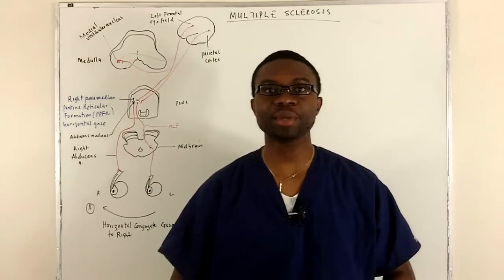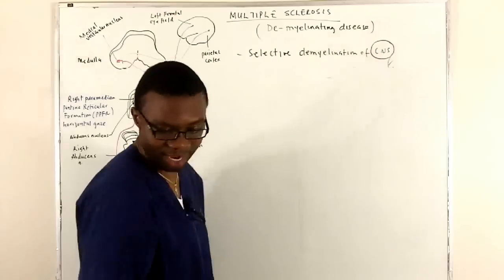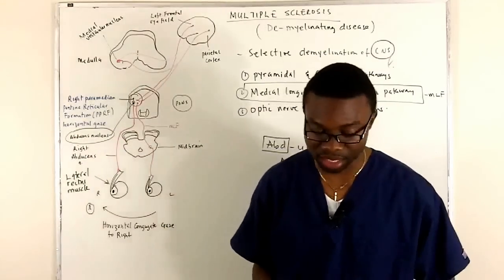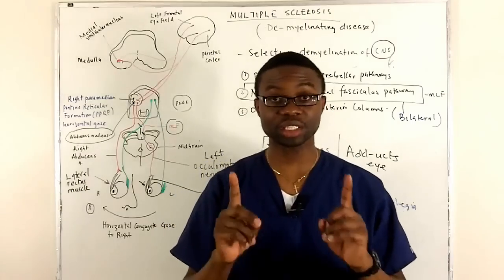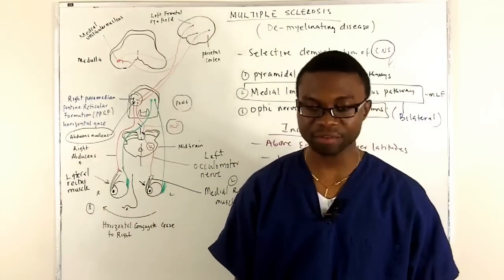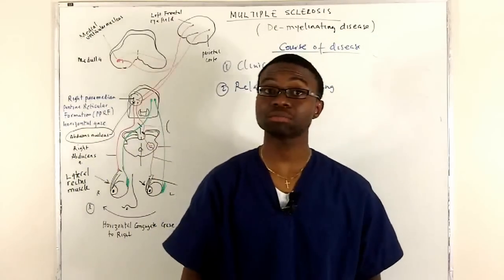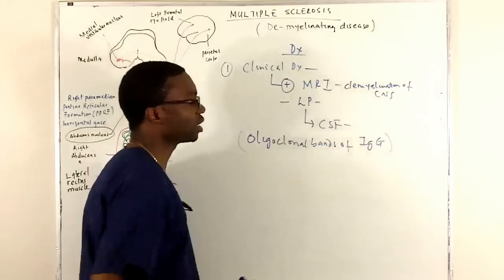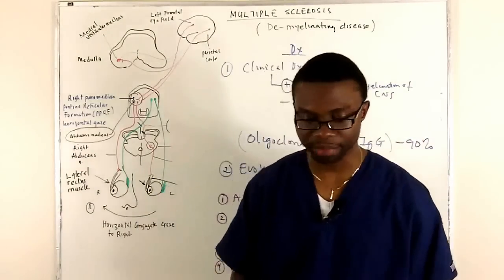Multiple Sclerosis : Everything you need to know!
Multiple sclerosis is a demyelinating disease that affect the white matter tracts in the central nervous system. This cause focal neurologic deficits such as parasthesias, numbness, spasticity, weakness.